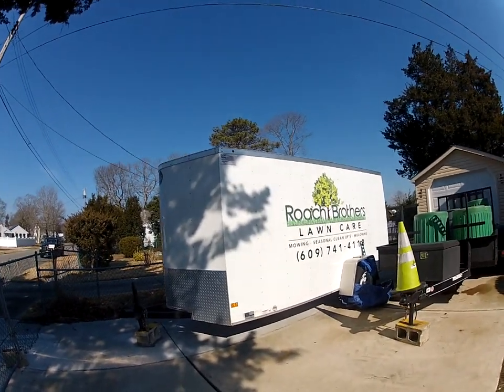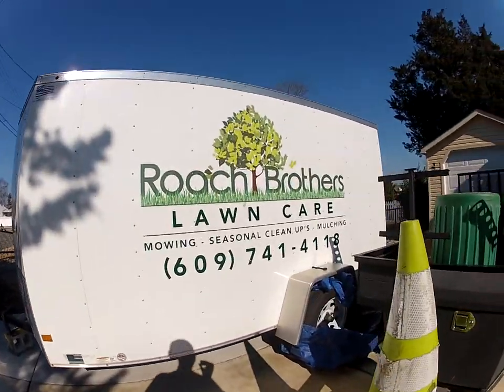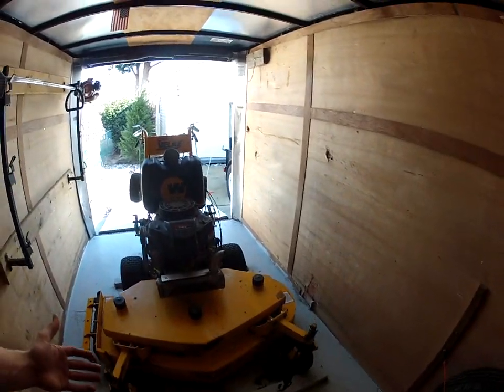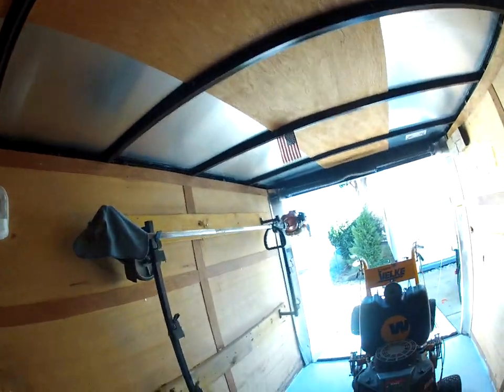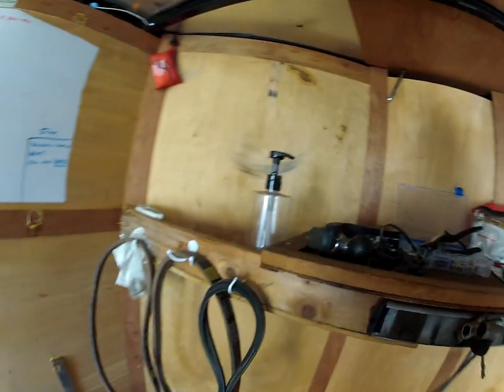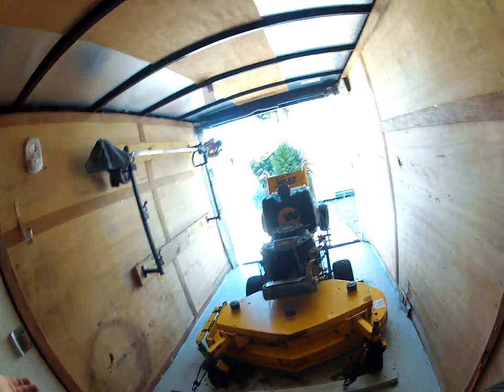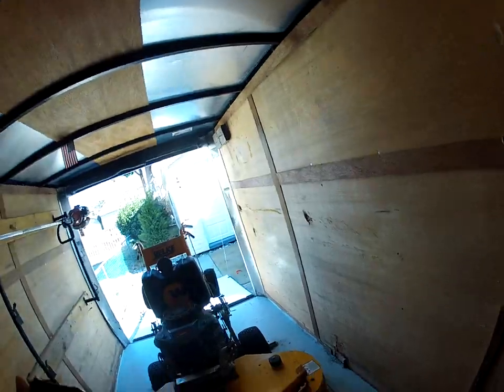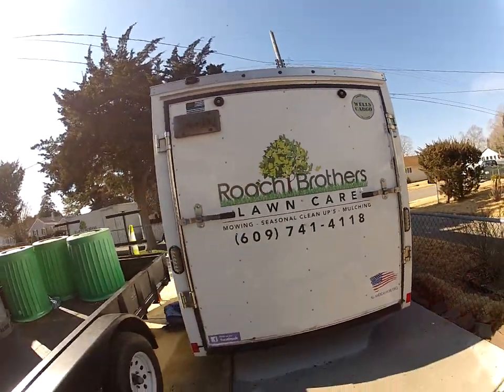Enclosed 6X10 Trailer Lawn Care Setup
Today we go over our 7 year review of our 6x10 enclosed trailer we use for commercial landscape work.

Manufacturer: Wells Cargo
Model: FastTrac 6 x 10
Weight: 1211 lbs
GVWR: 2990 lbs
Payload Capacity: 1779 lbs